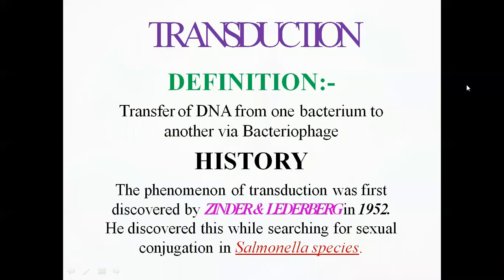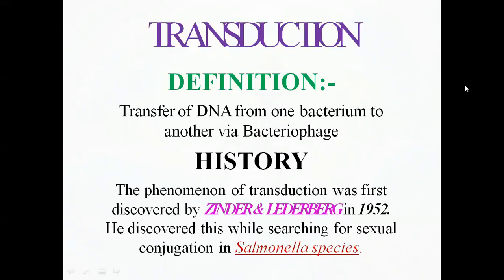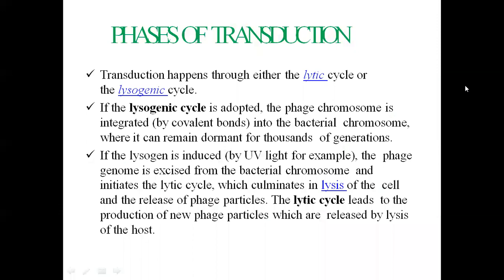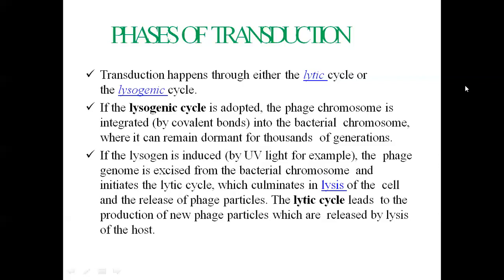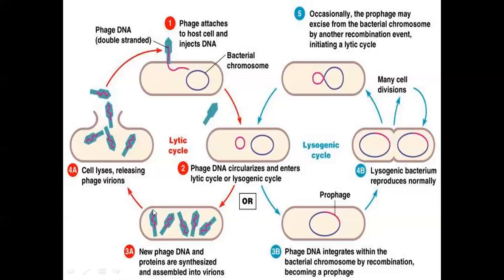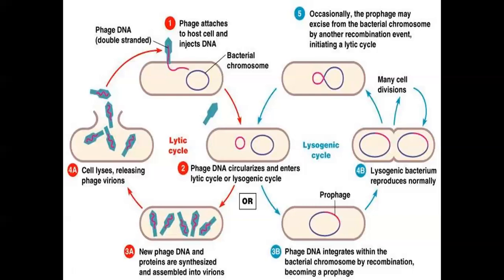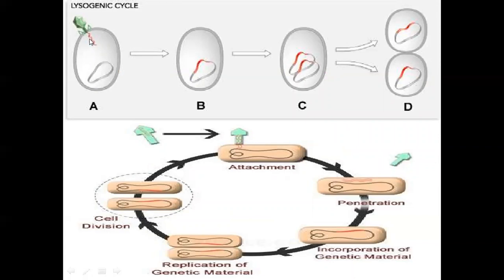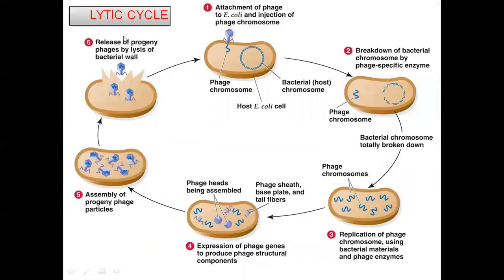Lecture52_MMB201_Transduction in Bacteria_2019 batch